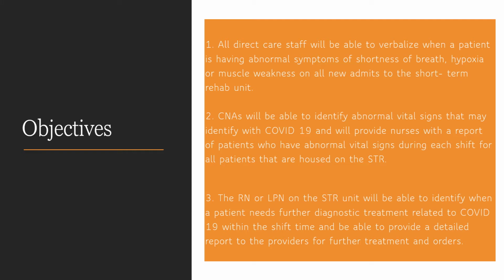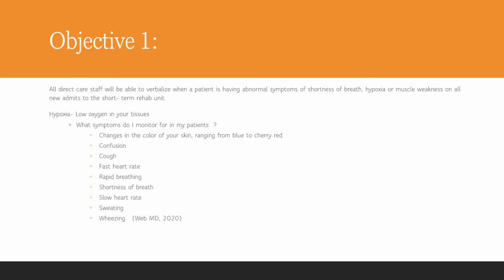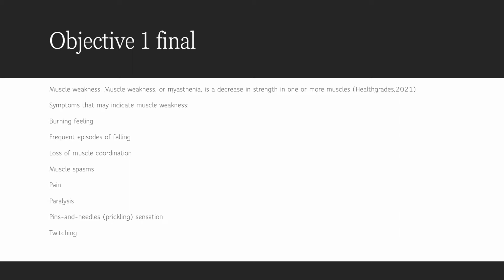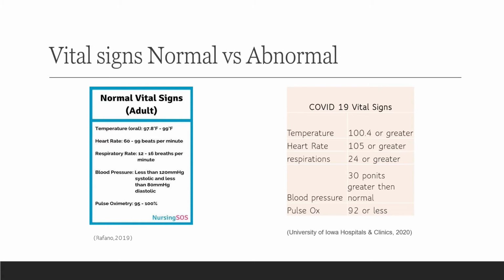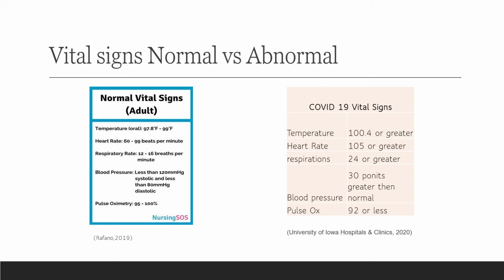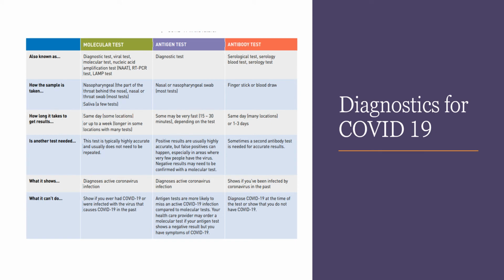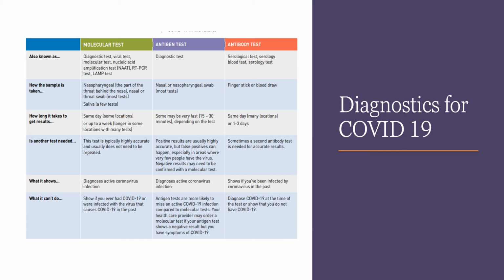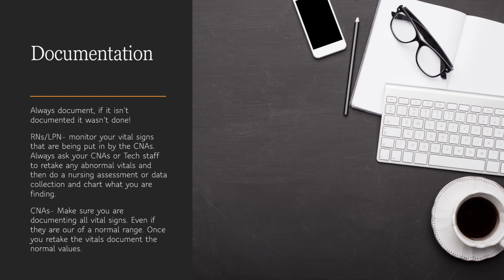Unit 4 Power point Lesson Osterhaus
Reporting and identifying abnormal symptoms of COVID 19 in STR
Colorado Technical University, Application of QSEN in the Advanced Nursing Role; NRSG637